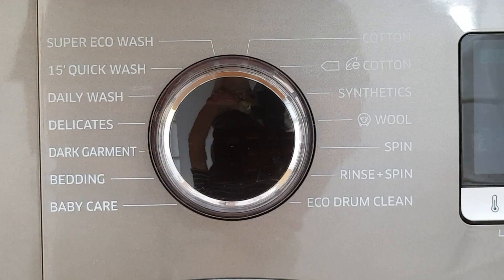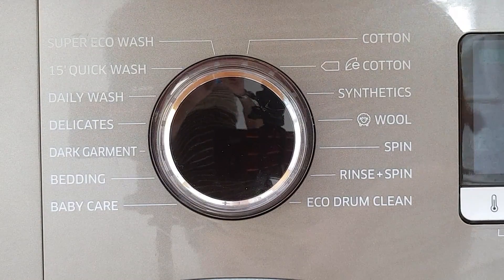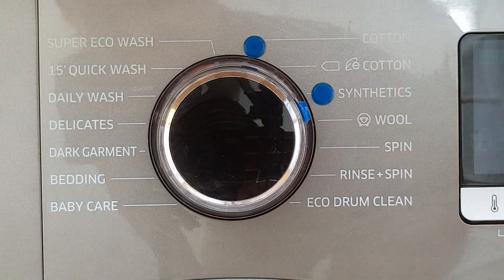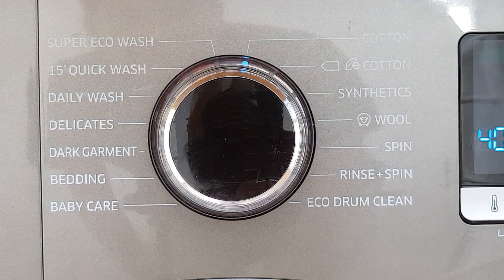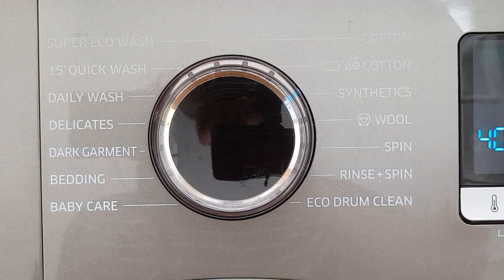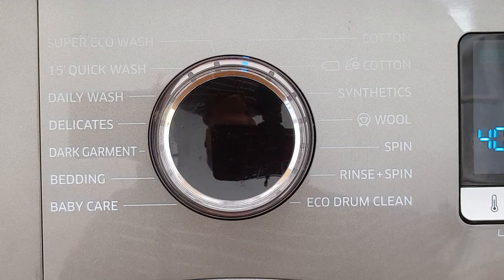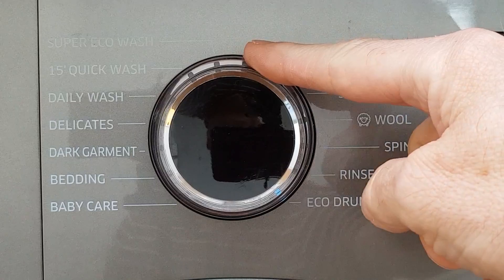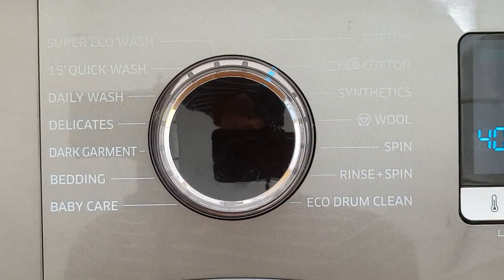The Problem with Visual Displays for the Visually Impaired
A demonstration of the LED based programme indicator on a Samsung washing machine and why standard tactile 'bumpons' do not help blind people.  This gave rise to the birth of SOAP (Speech Output Announcing Programs), the talking washing machine interface.  for full details.